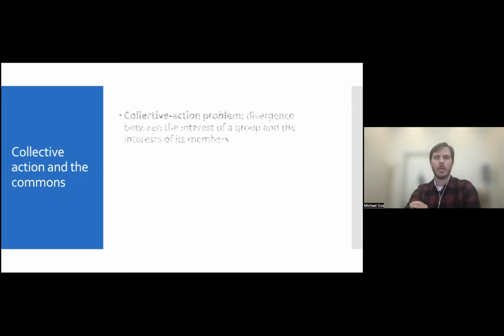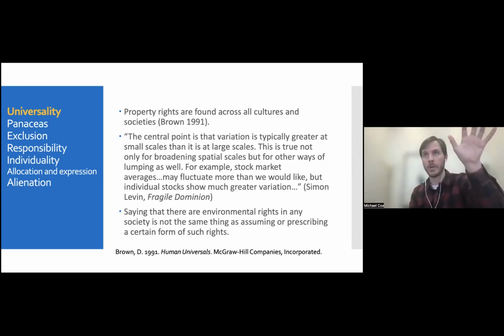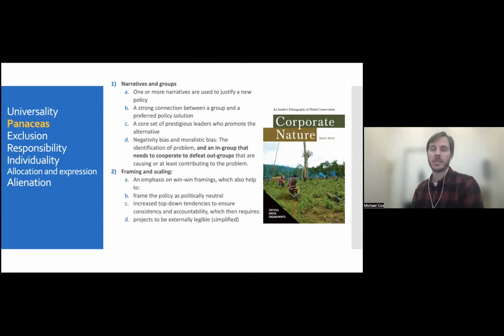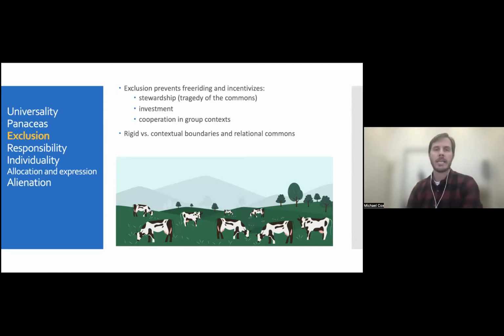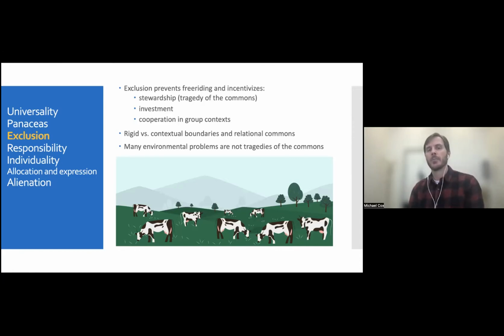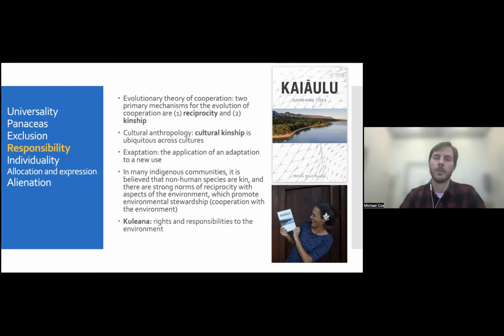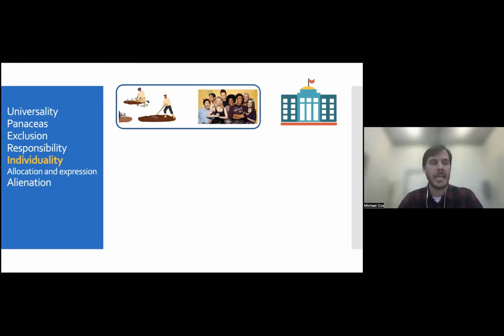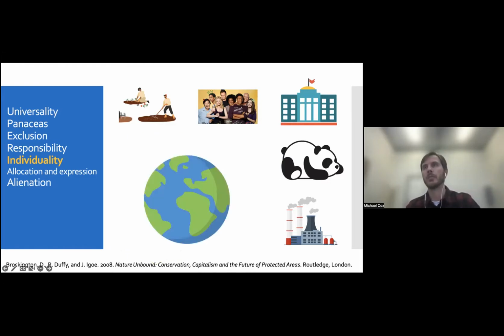Moving Beyond Naive Theories of Environmental Property Rights with Michael Cox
By understanding diversity, we are better equipped to engage with it without dismissing it and to learn from the advantages of different approaches in time and place. Header Image credit to Eco Life.

Michael Cox is an environmental social scientist who studies environmental policy and governance with a focus on community-based natural resource management. He has conducted empirical fieldwork-based analyses of irrigation systems in the Southwest United States, Peru and Kenya. His current empirical work is focused on community-based fisheries and rice farming in the Dominican Republic, where he collaborates with AgroFrontera, a local Dominican NGO.